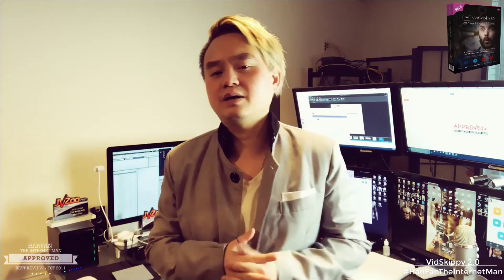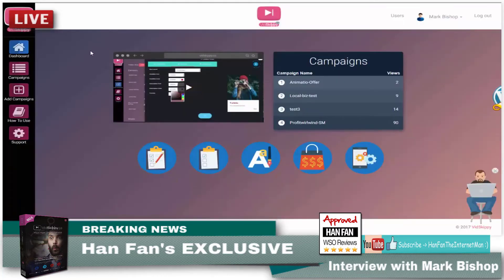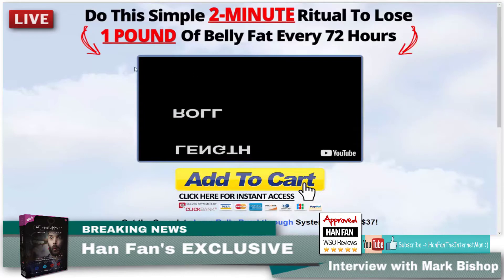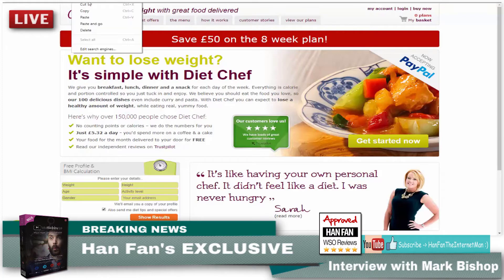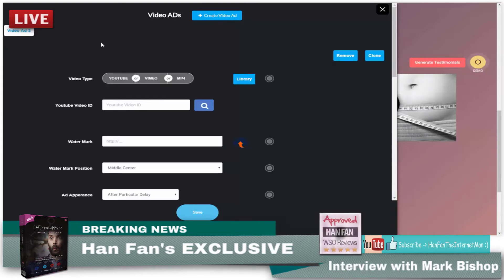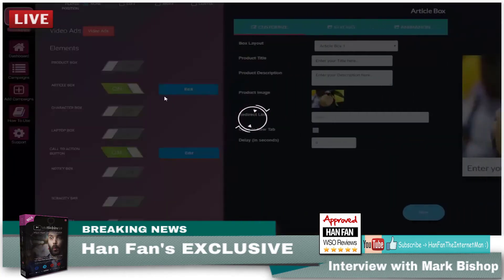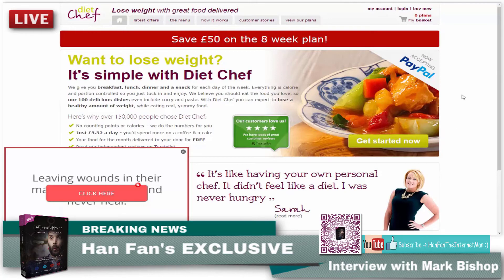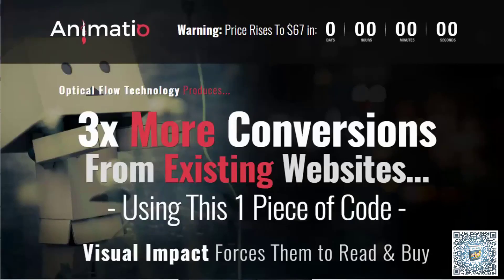VidSkippy 2.0 - Han Fan's EXCLUSIVE Interview With Mark Bishop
to watch VidSkippy 2.0 Han's EXCLUSIVE Interview with Mark Bishop, And watch Han's Other Awesome VidSkippy 2.0 Reviews. Also get yours VidSkippy 2.0 Review along with Han's Awesome Vid Skippy 2.0 Bonus! VidSkippy 2.0 Is The YouTube Inspired SaaS That Legally Hijacks Other People’s Videos And Websites To Advertise Your Products & Links And Turn Them Into Your Own Sales Machines... In Minutes! Vid Skippy 2.0 is a Unique, Proven, User Friendly, Newbie Friendly Way To Target, Engage & Sell Anything… In Minutes. VidSkippy 2.0 enables users to capitalise on trending videos, review videos, product or any other video and then leverage authority websites to make selling anything EASY... All from one ground breaking but easy to use platform. And you won't even need a video or website! Your friend Han Fan The Internet Man in this Interview Video gives you an honest VidS kippy Review and tells you just why you must get your exclusive copy now!

VidSkippy 2.0 Interview and Review - VidSkippy 2.0

VidSkippy 2.0 New Key Features:

- Authority Overlay – Add VS2 Clickable Videos To Other People’s Websites!
- Multiple In Stream Ads In 1 Video With Liquid, Rotate & Animated Play Buttons!
- In Video Animated Characters, 3D Notify CTA Box, etc. Including Full Editing Suite!

Title: I want my VidSkippy 2.0  Bonus [youtube]

Follow Us Via HashTag